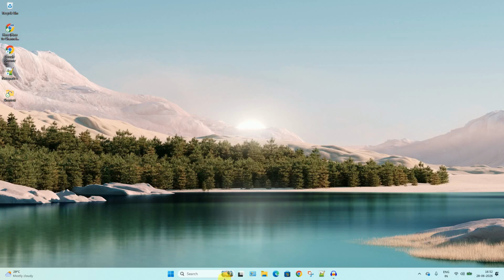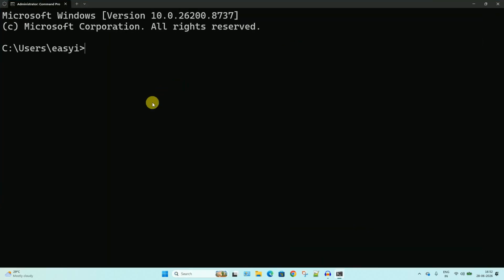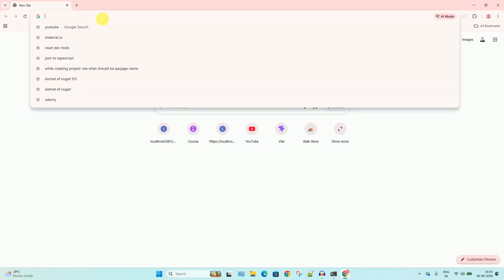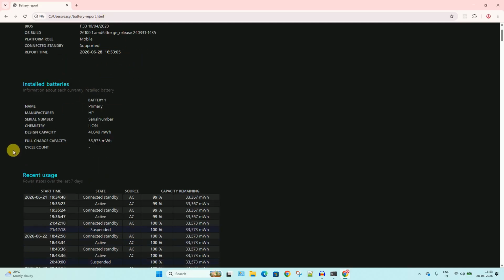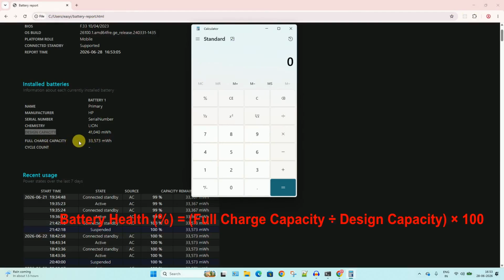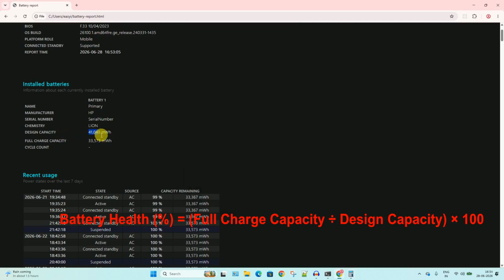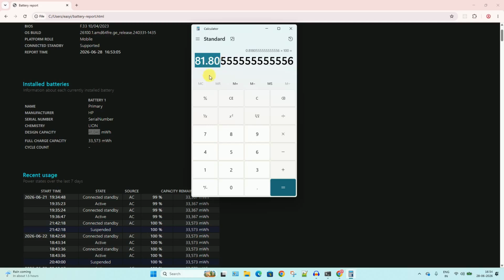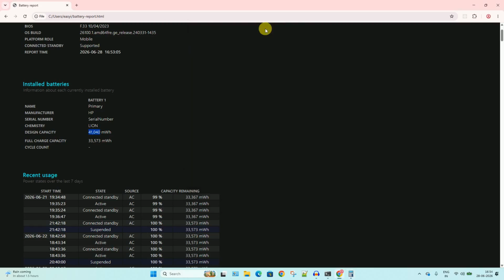How to Check Laptop Battery Health in Windows ?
Want to know if your laptop battery is still healthy? In this video, I'll show you how to check your laptop battery health using a built-in Windows command—no extra software required!
You'll learn:
-How to generate a Windows battery report
-How to estimate your battery's remaining health
-When it's time to consider replacing your battery